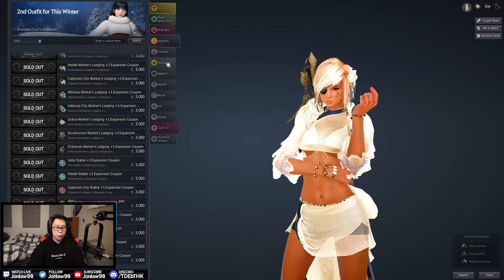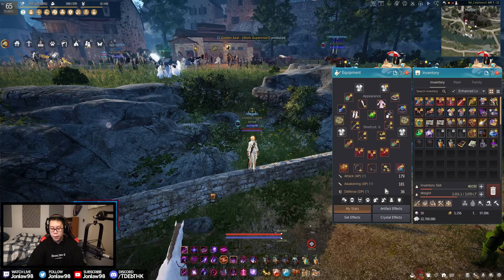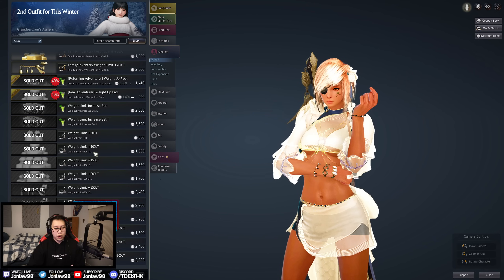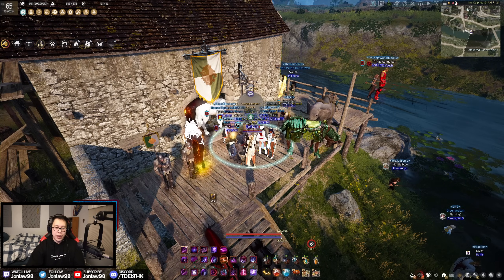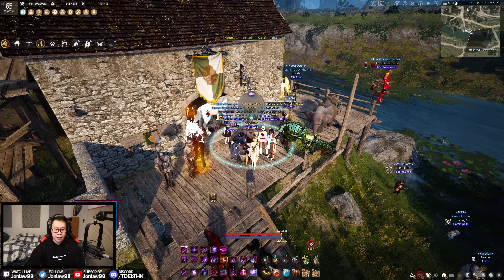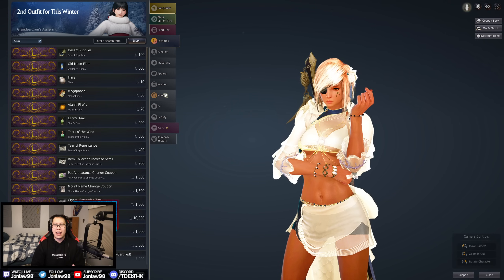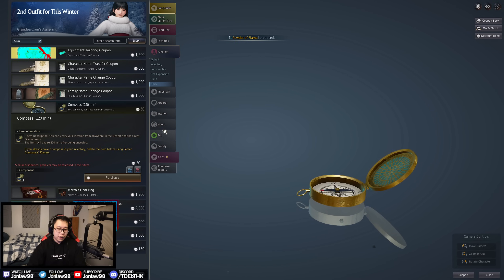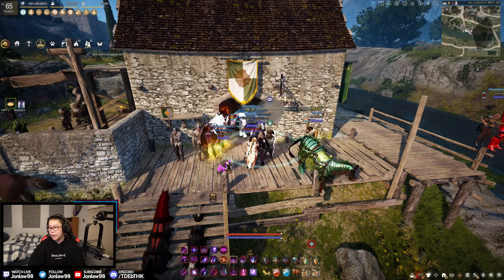NEVER Buy These Items with Pearls! (Get them with Silver instead!) | Black Desert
*Timestamps*
0:00 - Intro
0:45 - Loyalties
1:30 - Item 1
5:07 - Item 2
6:23 - Item 3
7:30 - Item 4
9:27 - Item 5
11:02 - Item 6
13:15 - Item 7
14:48 - Item 8
16:15 - Conclusion & Review